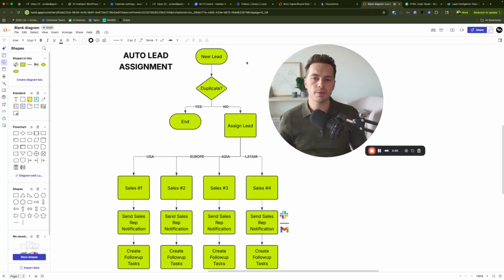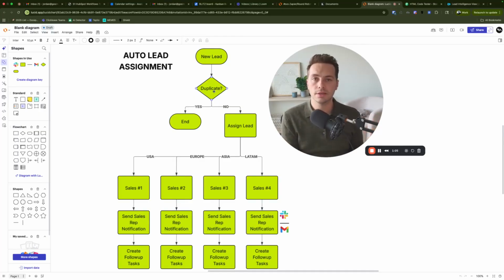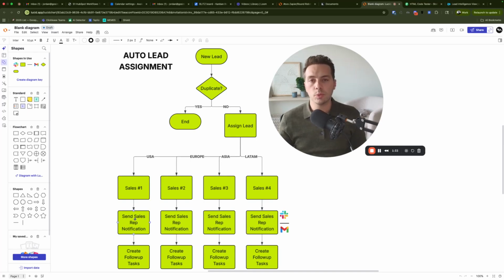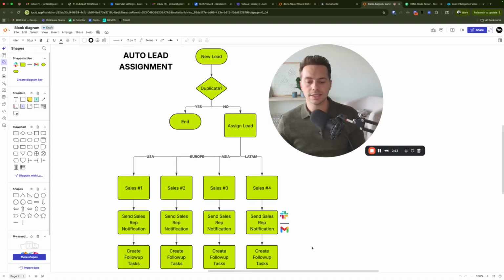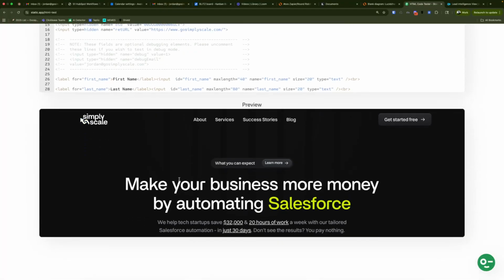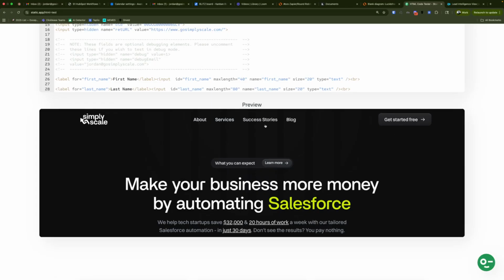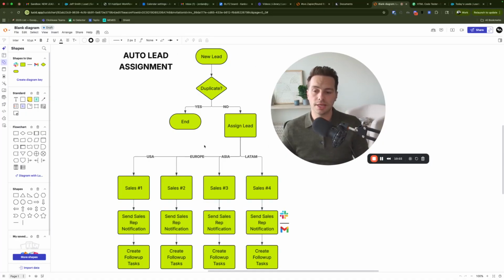How to Automate Lead Assignment in Salesforce (Step by Step Tutorial)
Learn how to automate lead assignment in Salesforce with this step-by-step tutorial.
In this video, you’ll see how to build a complete Auto Lead Assignment System that routes leads to the right reps automatically — no code and no third-party tools needed.

By the end, you’ll know how to:
✅ Create assignment rules to distribute leads by territory, product, or source
✅ Use Flow automation to manage ownership changes
✅ Test and deploy your assignment logic safely
✅ Eliminate manual lead routing and response delays

This tutorial is perfect for Salesforce Admins, Consultants, and RevOps teams who want to scale their lead management process and close deals faster.